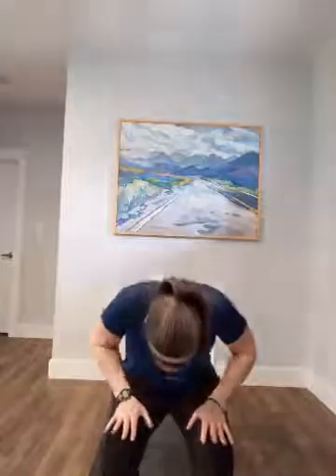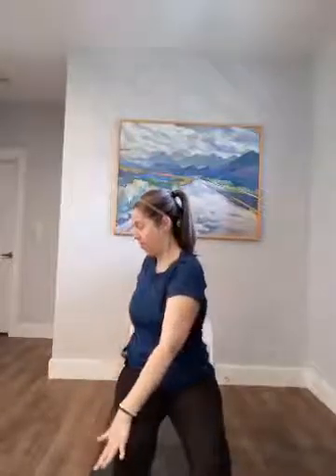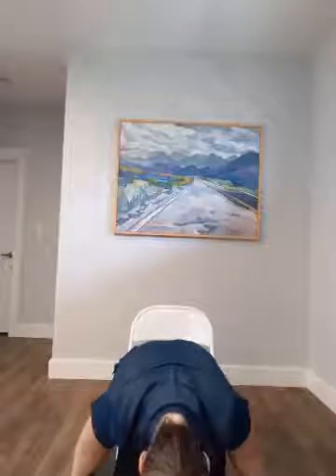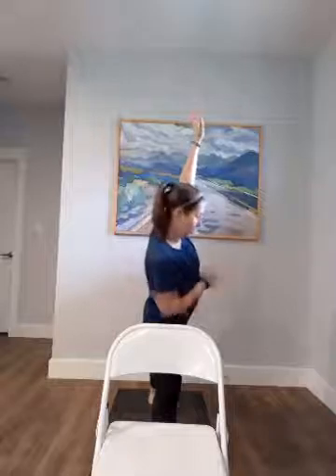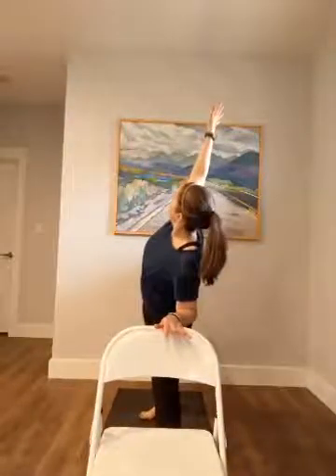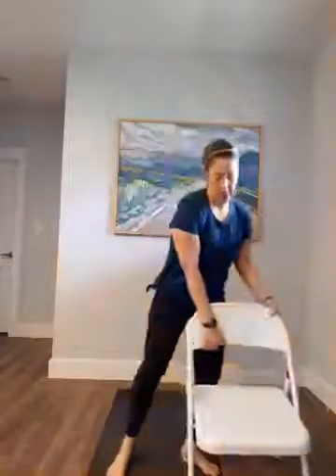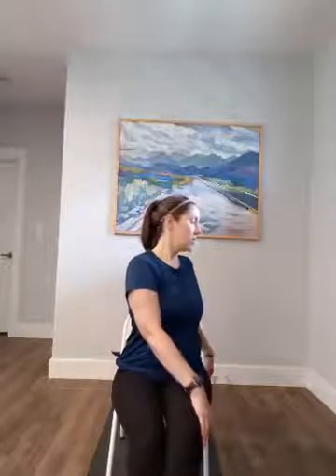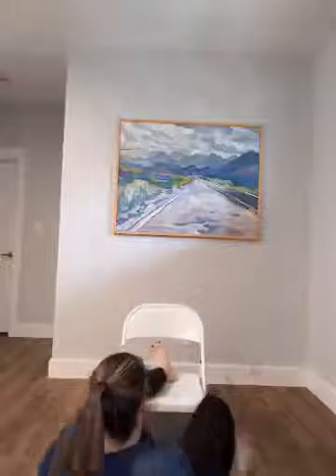Chair Yoga with Sarah 3 31 2020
This class is taught from both a seated and standing position to enhance the flow and energy created in combination with restorative breathing exercises.